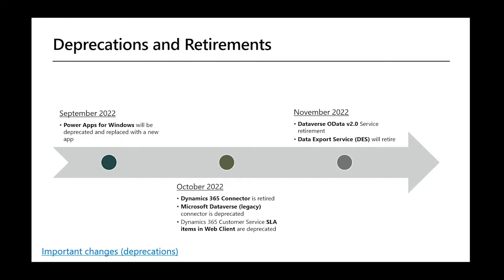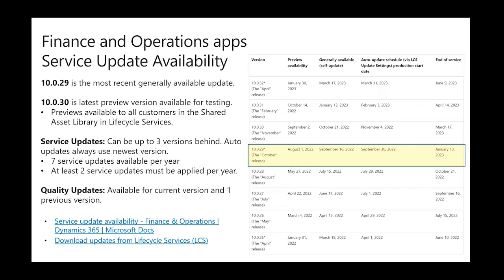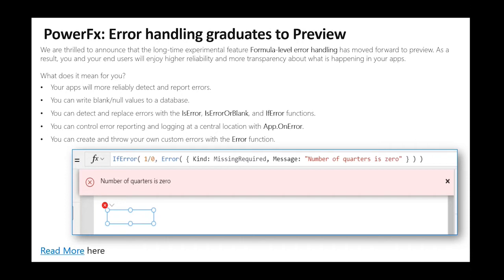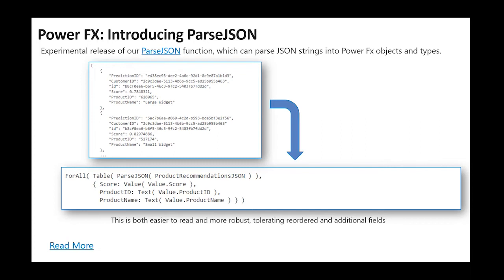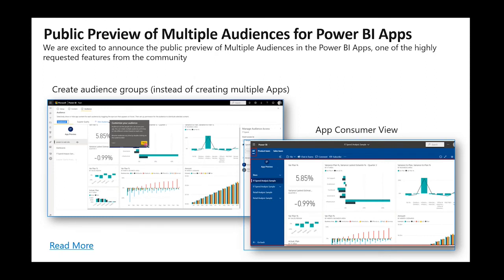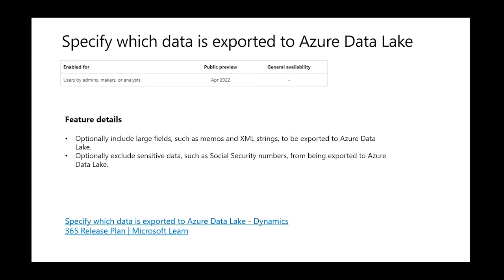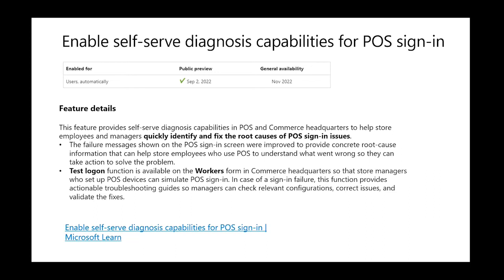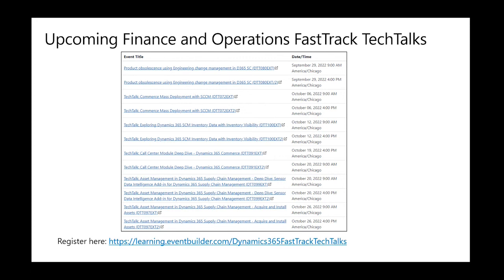Power Platform and Dynamics 365 Technical Update Briefing - Sept 2022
Join a group of Microsoft Customer Engineers as we discuss the latest updates for Power Platform and Dynamics 365, including Customer Engagement apps and Finance & Operations.